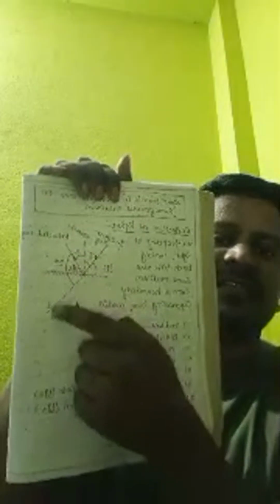STUDENT THE BRAND is live!